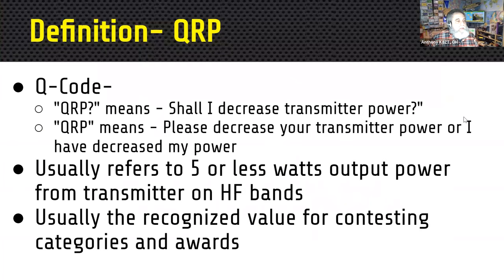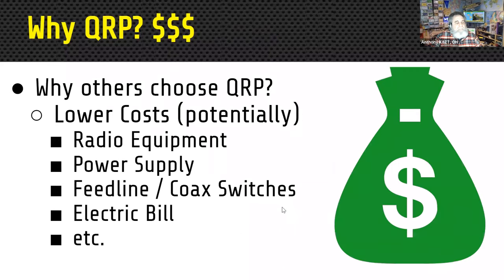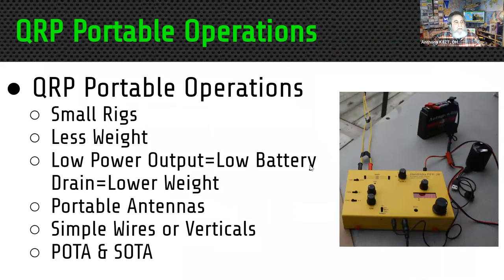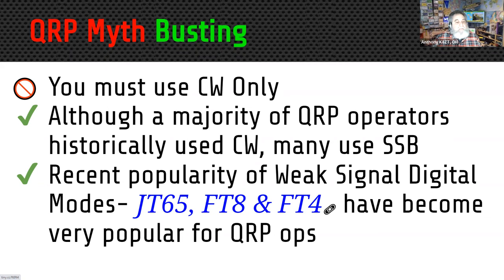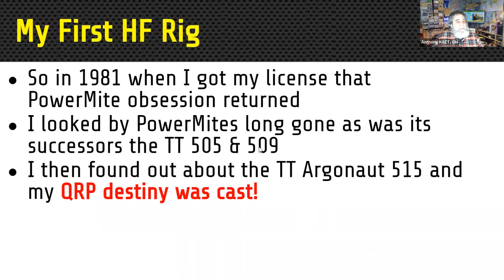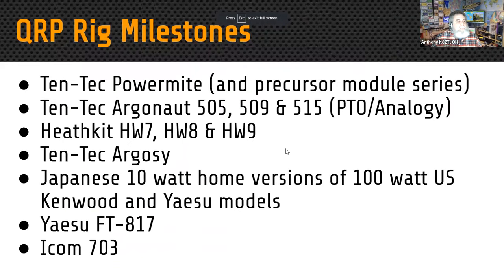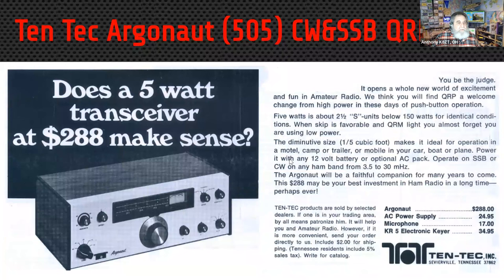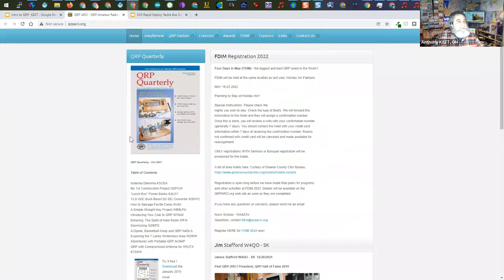BVARC Jan 2022 - AMAZING Presentation on QRP (and Trains!) by Anthony K8ZT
Excellent presentation by Anthony K8ZT.  The awesome information just keeps on coming!